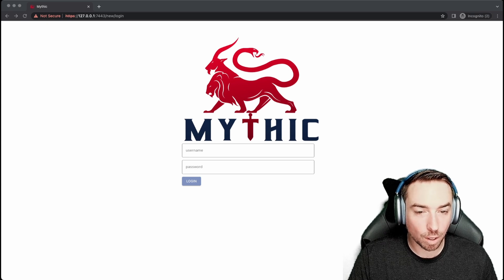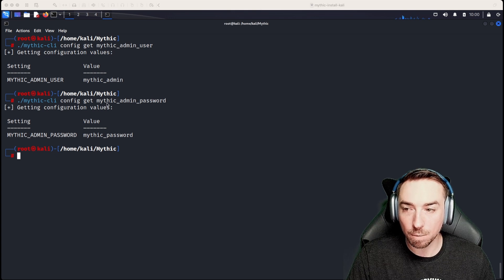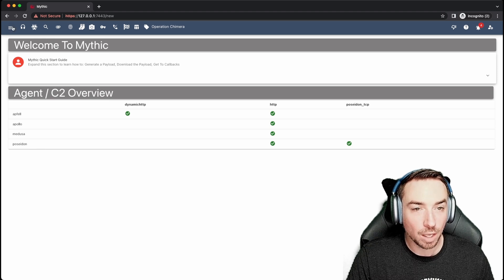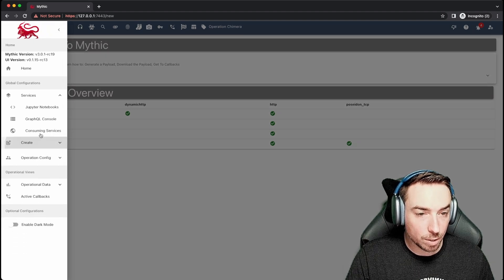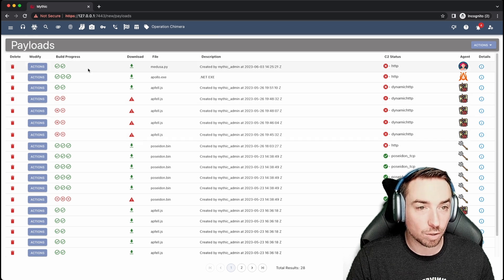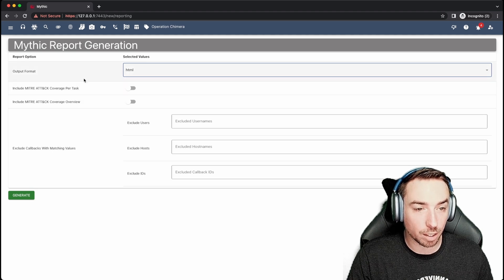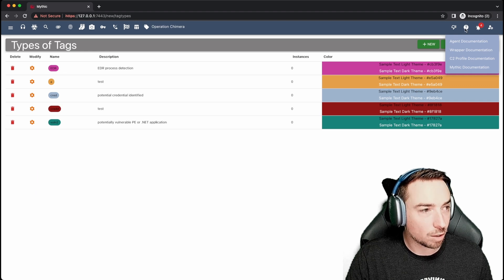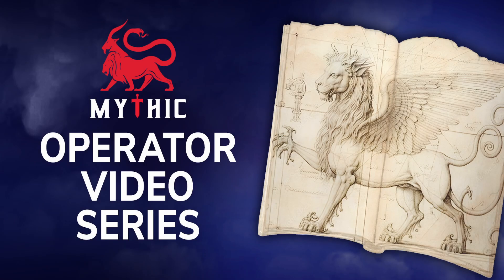Mythic Operator Video Series — User Interface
This video overviews the web user interface and discusses logging into Mythic and configuring your default username/password.

This video features Mythic version 3.0.1. Some parts of the interface and features may have changed. When significant changes occur, we will release updated videos on the playlist.